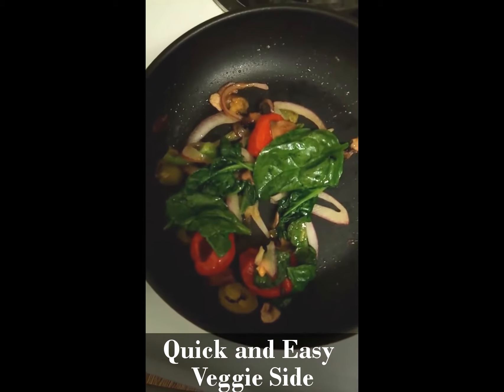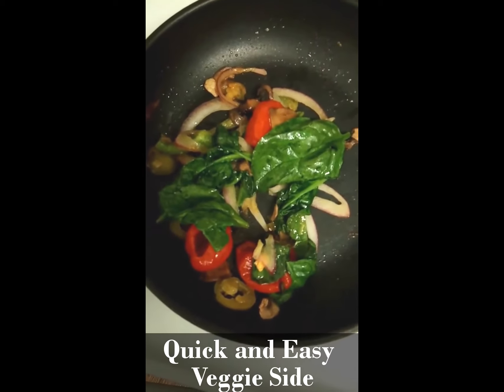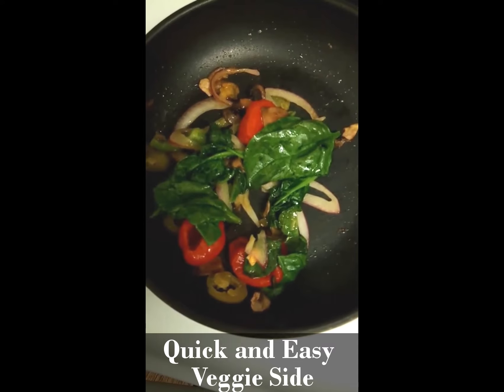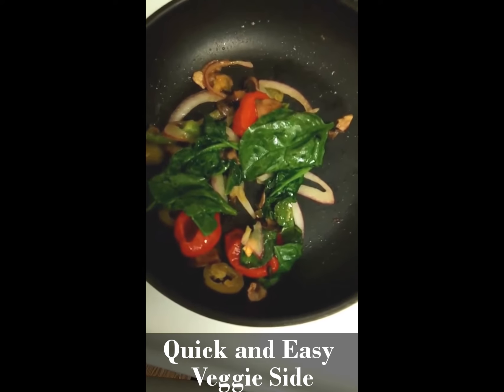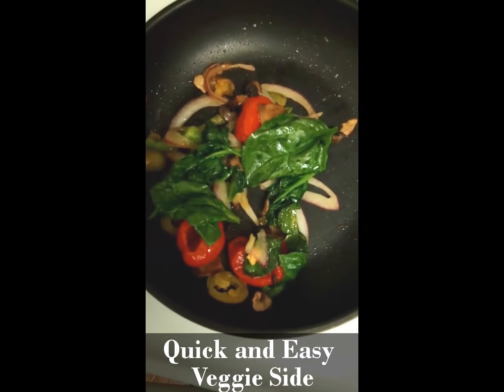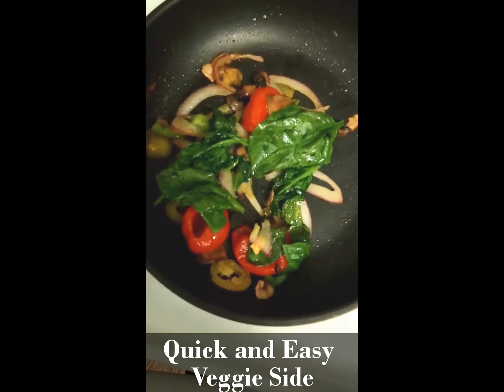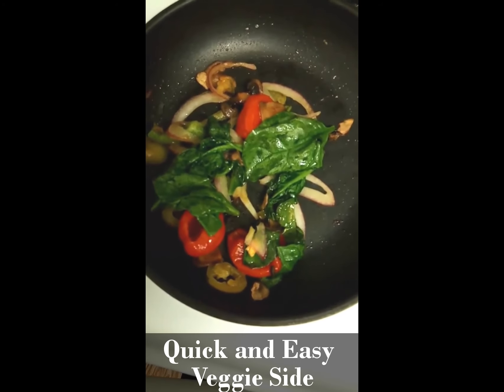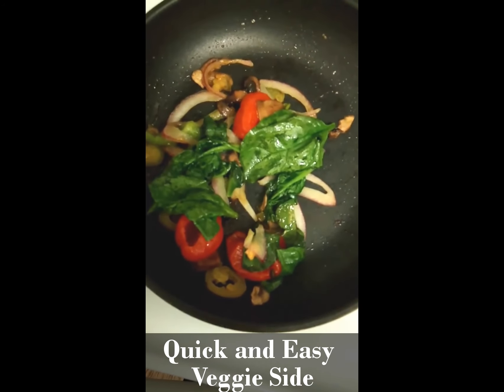Veggie Side Dish: Quick and Easy!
My Veggie Side Dish is quick and easy to prepare. It will go along with a couple of slices of the grilled chicken I shared in another video.

I have been on the Intermittent Fasting Lifestyle for over a year so this is my first meal. More about how eating intermittently has really helped me is coming soon.

This is what's sizzling in the pan...
Fresh veggies: Spinach. Onion. Mushroom. Candied tomatoes(first time). Jalepeno peppers. Green olives.